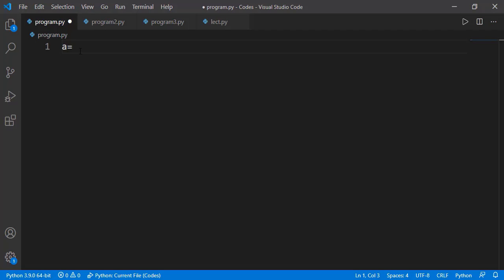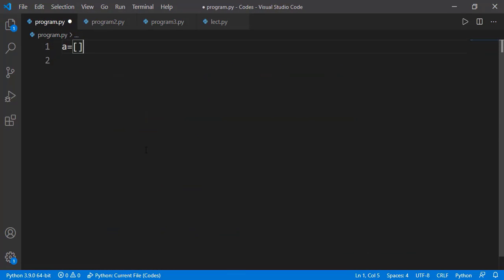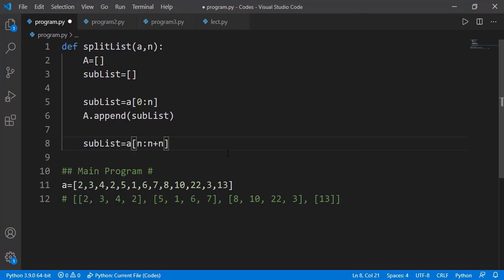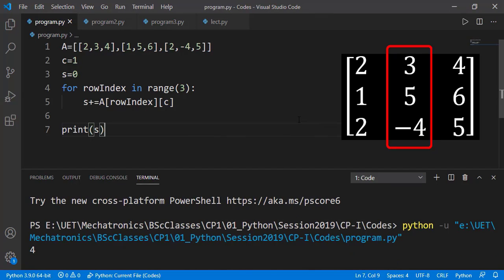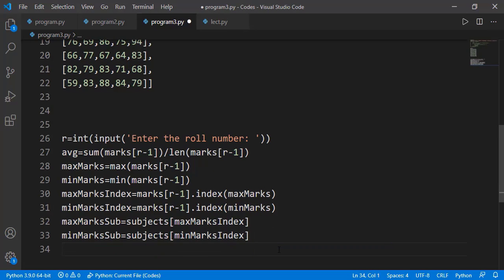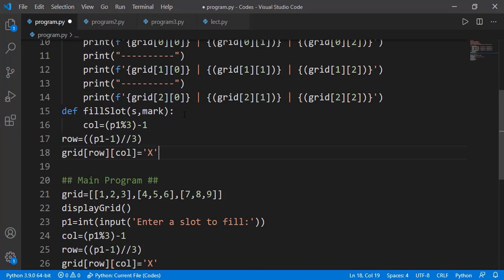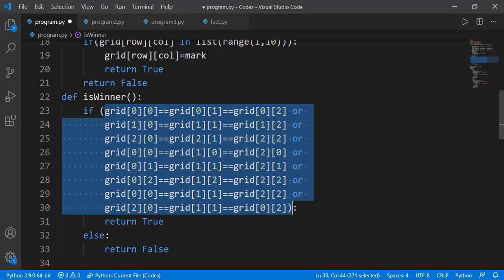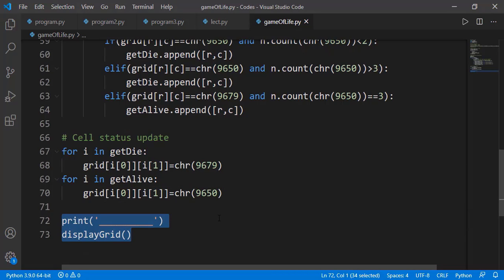[Python Programming Basics to Advanced] : Nested List or 2D List | Lab 19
In this lesson we will learn about the nested list or two-dimensional list. It is a list having another list as its element. There will be many tasks we will be doing in this lesson. The timestamps are given here:

Finding the Zodiac Sign 02:29
Creating Flat list from Nested list 07:32
Displaying the inner list having the maximum sum 10:17
Split a flat list every Nth element 13:01
Merge the corresponding inner lists of two nested lists 16:08
Multiple Students vs Multiple Subjects marks record 22:11
Tic Tac Toe Game 29:38
Game of Life 44:12

The codes created in the lesson:
Multiple Students vs Multiple Subjects marks record:

Review Questions:
Given at 44:02